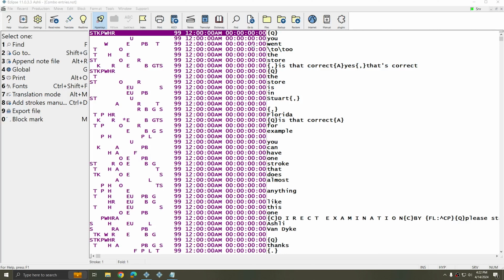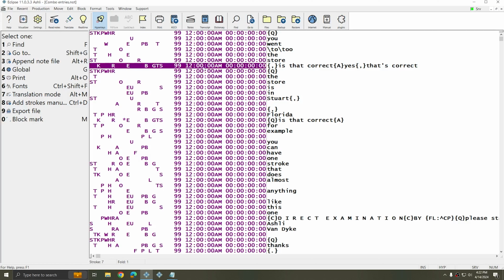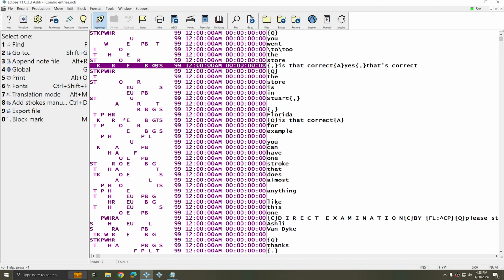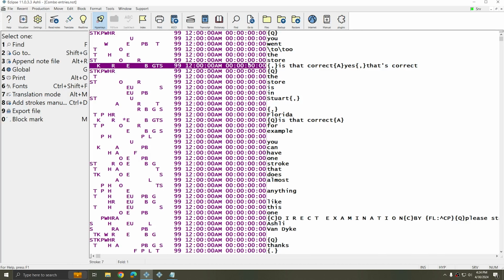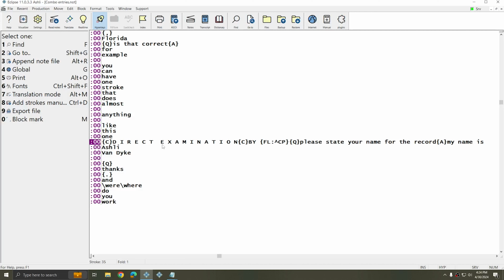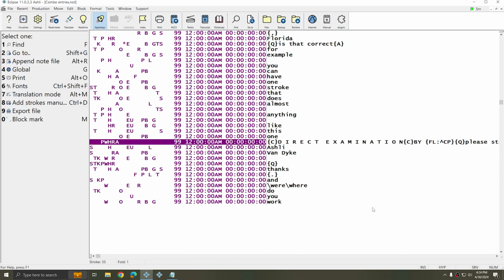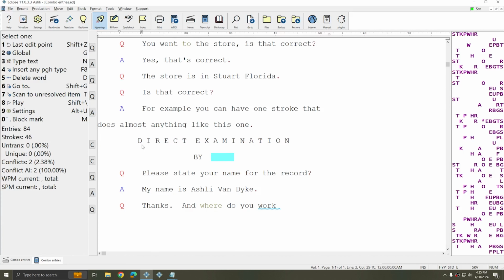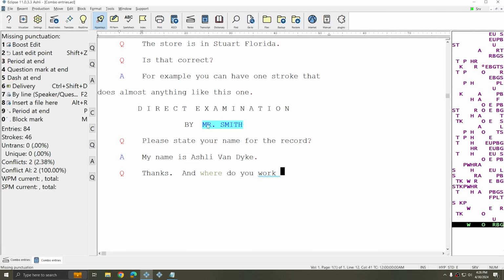Multi-Paragraph Dictionary Entries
Eclipse isn't a fan of limits, and that's true in the dictionary as well. You're able to string together as much dictionary syntax together as you need. Accomplish more with fewer strokes in Eclipse by Advantage.